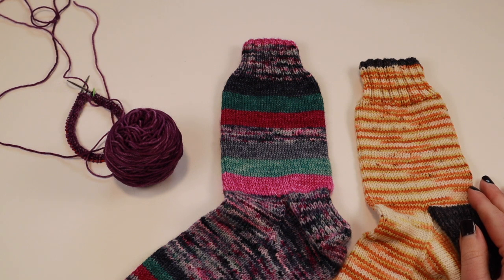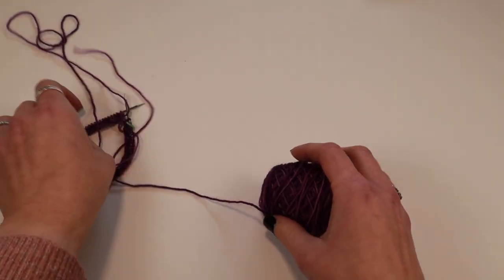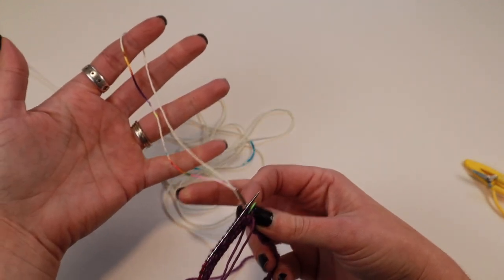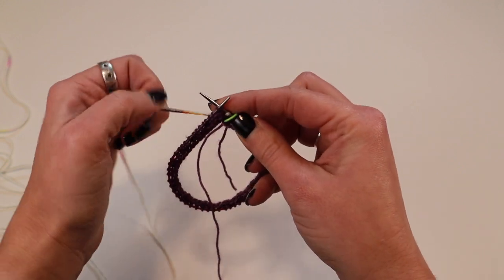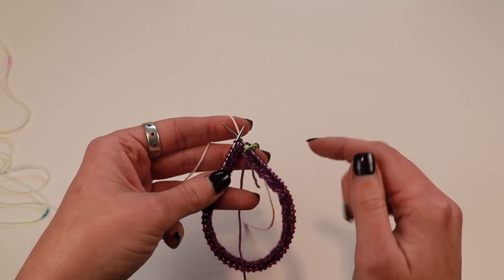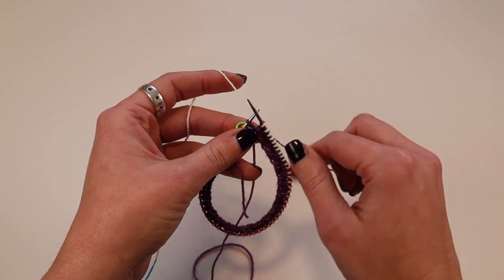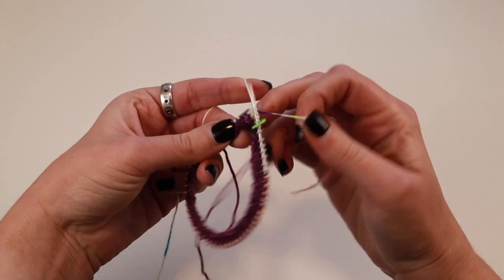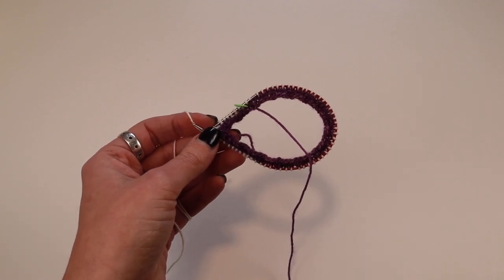Pop of Color at the Cuff / Crazy Sock Lady Tutorial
Learn how I do my Pop of Color at the Cuff! I also show you how I weave in my ends as I go to make less ends to handle at the start of your sock.

Snail Mail:
Kay Litton

Project Page for the socks in the video (has yarn/needle/pattern info)